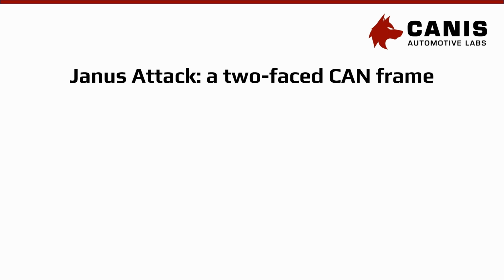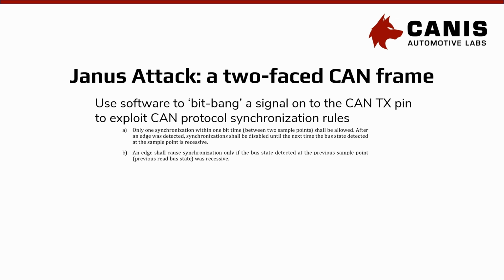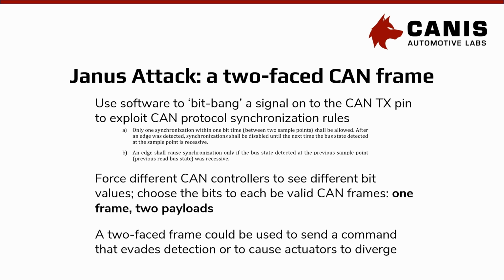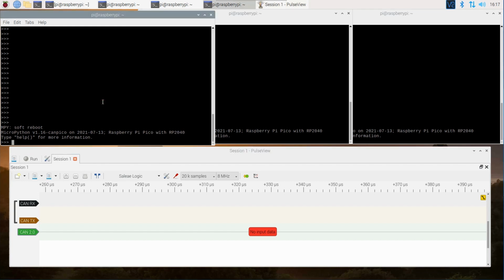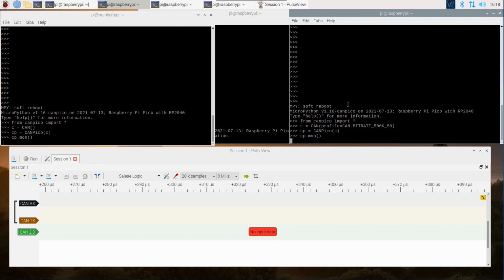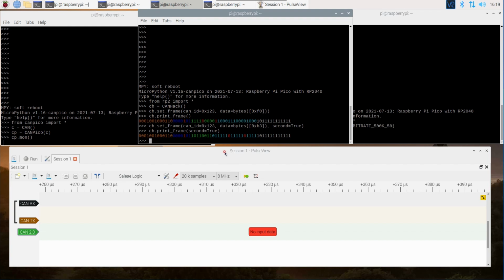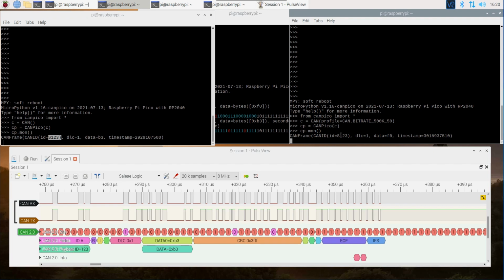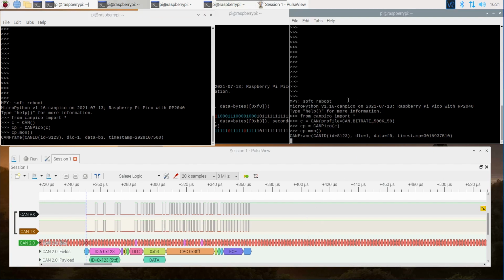The Janus Attack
The Janus Attack is a low-level attack on CAN protocol itself, where a CAN frame contains two different payloads, with a targeted CAN controller seeing a different payload to other CAN controllers.